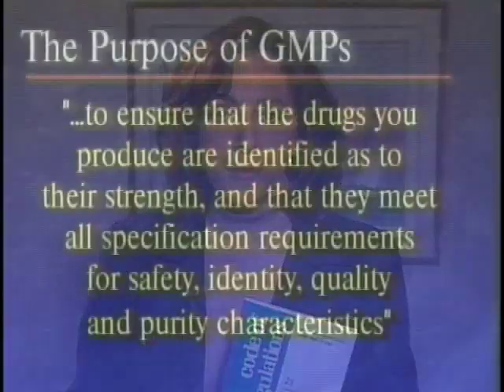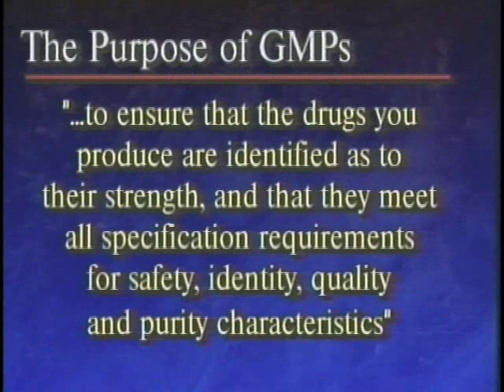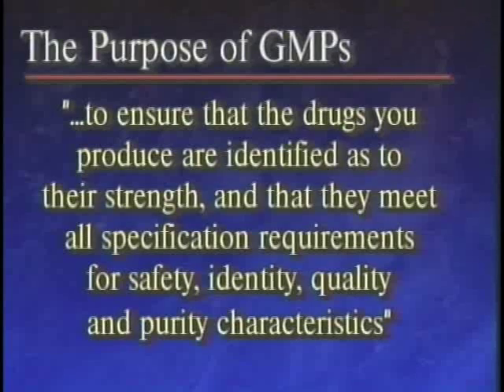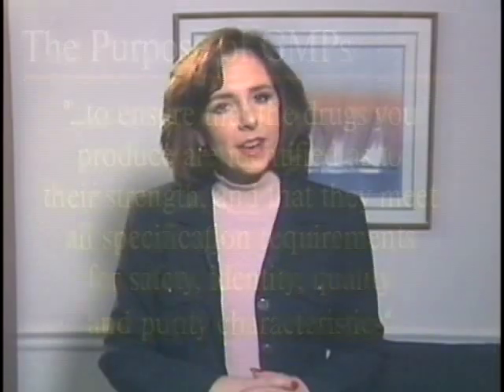Introduction to Good Manufacturing Practices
This video gives an overview of the 11 provisions of CFR 210-211, the Good Manufacturing Practices, and is an excellent instructional tool for new hires and veterans to give everyone a general understanding of the parameters and importance of GMPs.